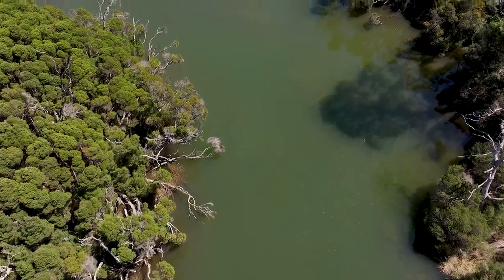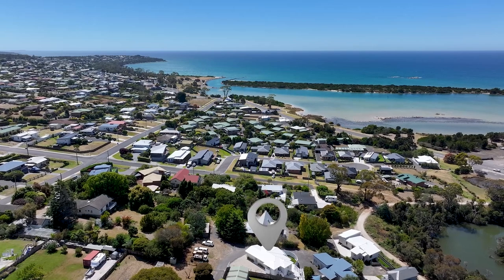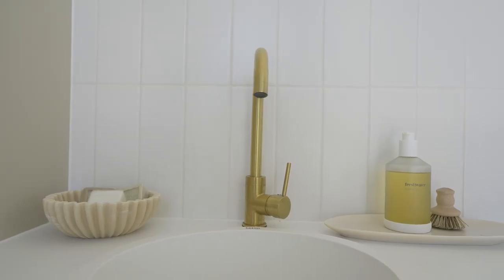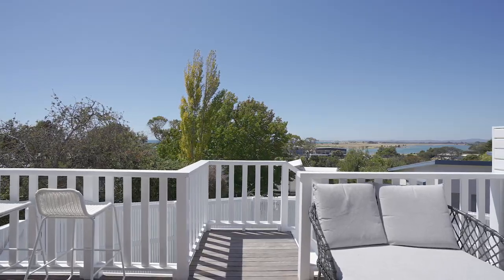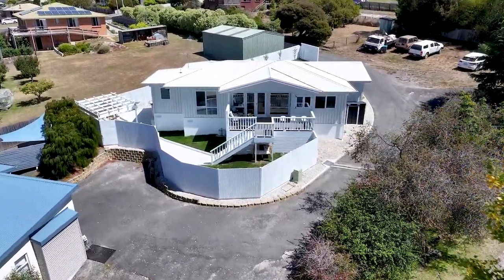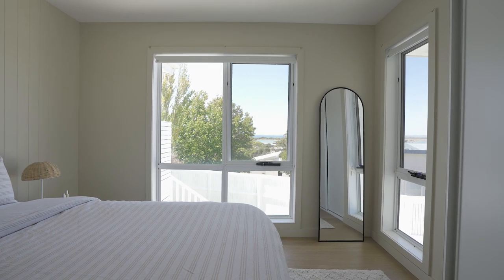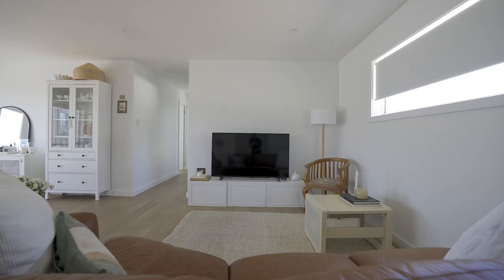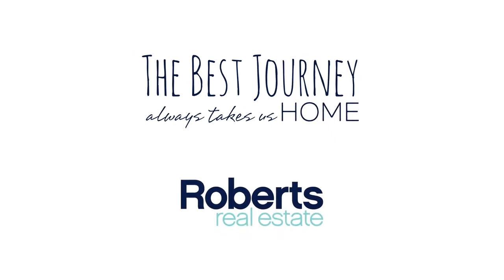Roberts Real Estate Tasmania - Villa 2/4 Bridview Place, Bridport